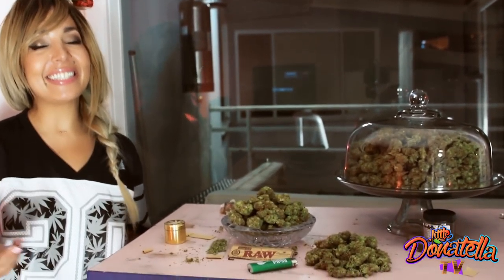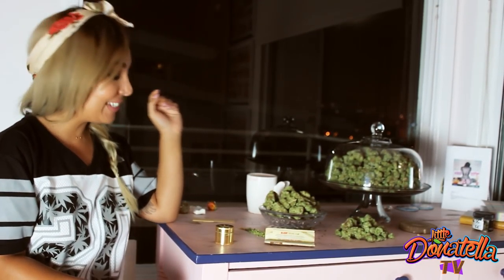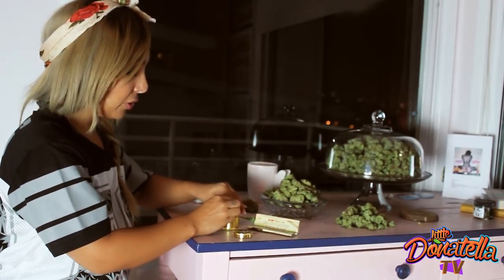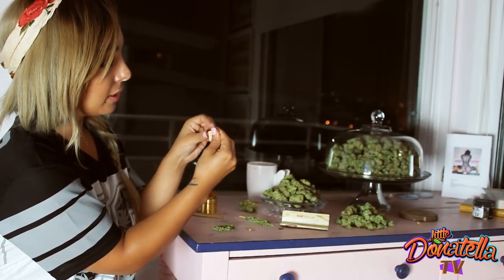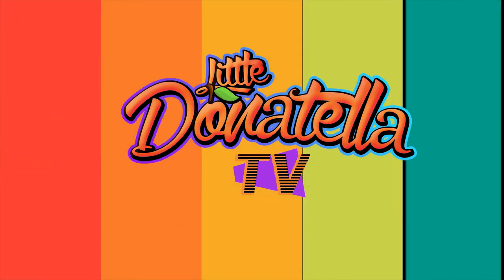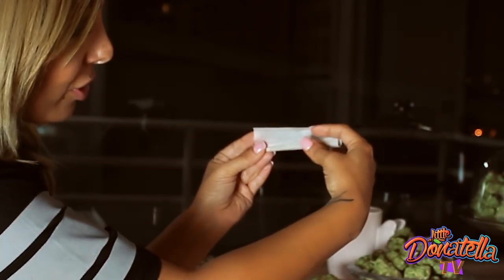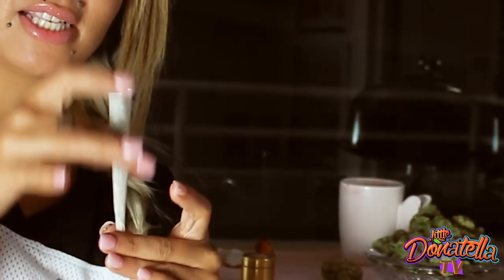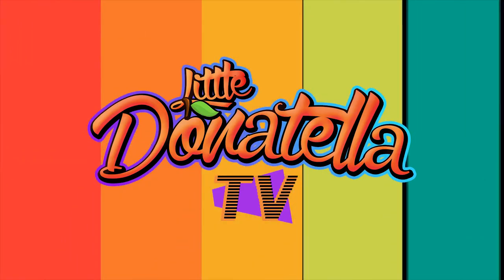420 Rolling Tutorial : LittleDonatellaTV S1EP2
Donatella teaches you how to roll the perfect cone